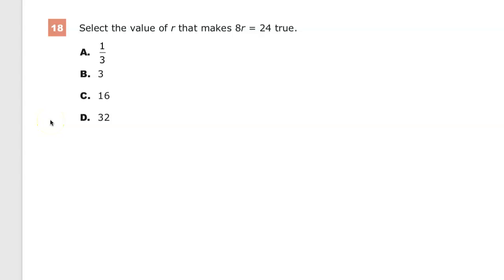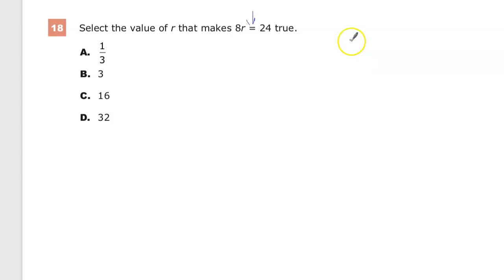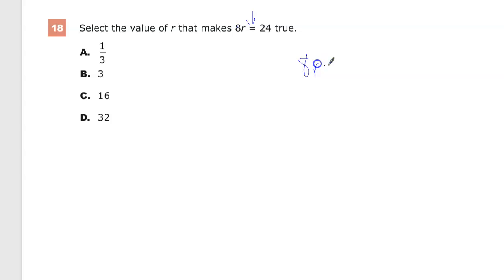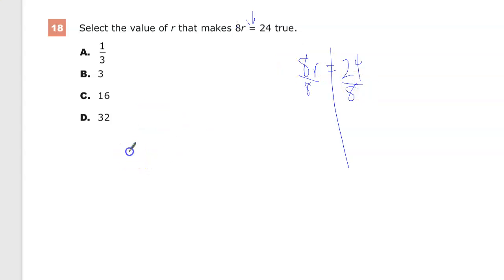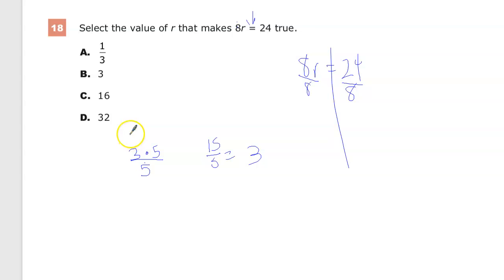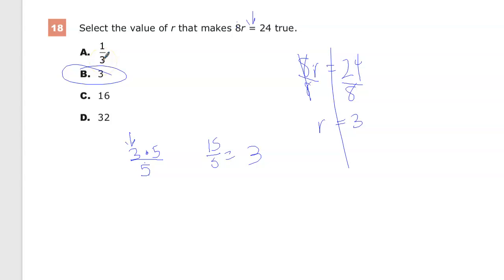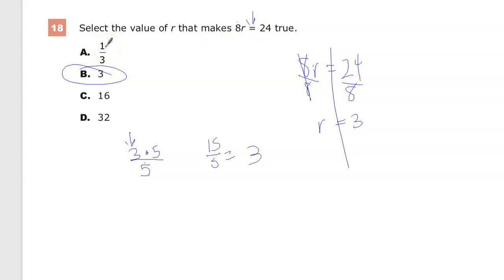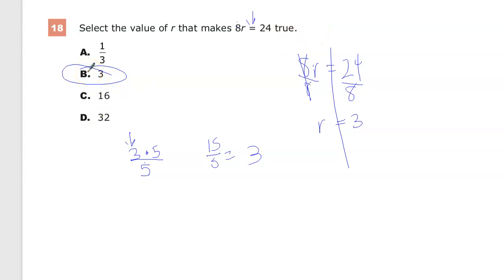Question 18 - Grade 6 Math - TNReady Practice Test